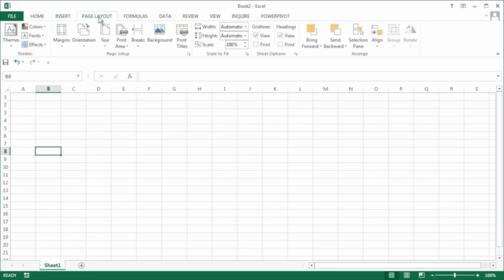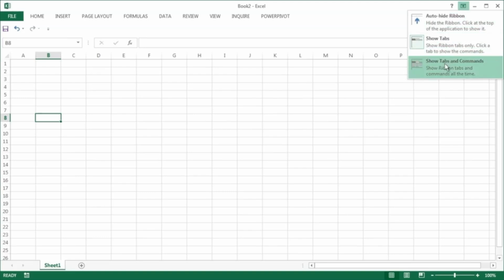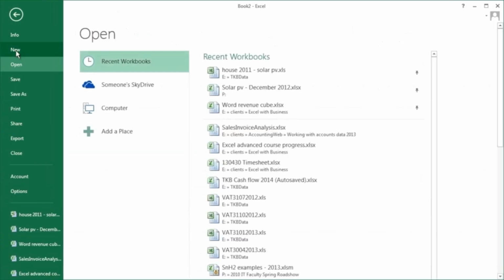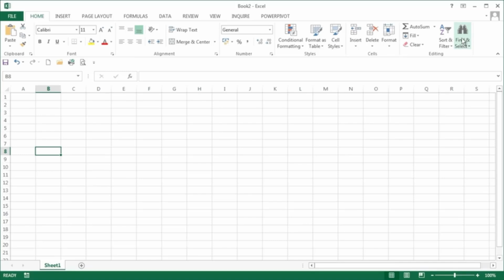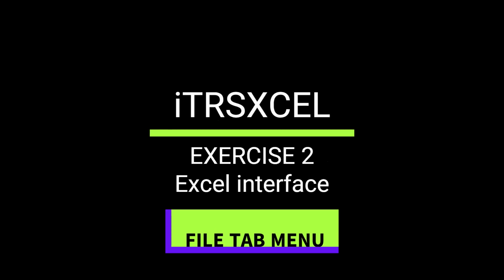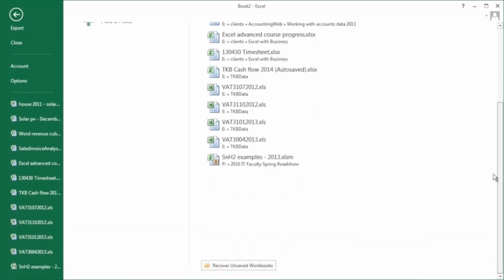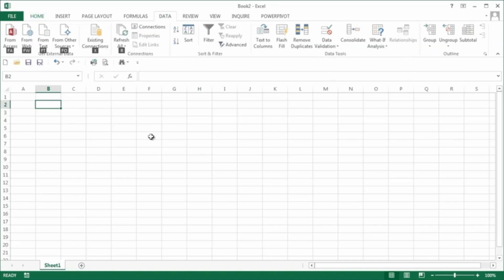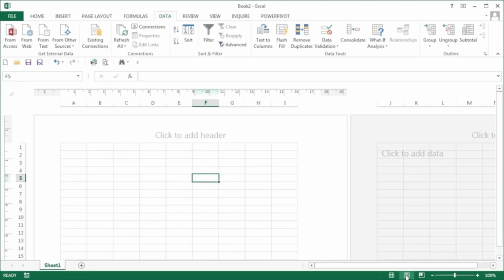ITRSXCEL U1-Task7-Exercise2: Interface, mini toolbar, context menu (FROM HERO TO DIGITAL HERO)